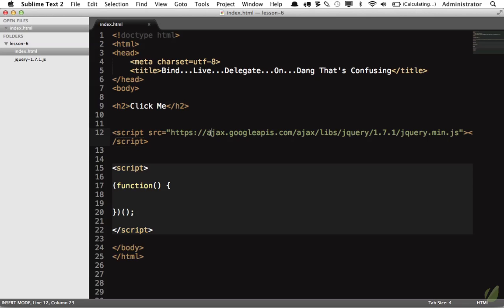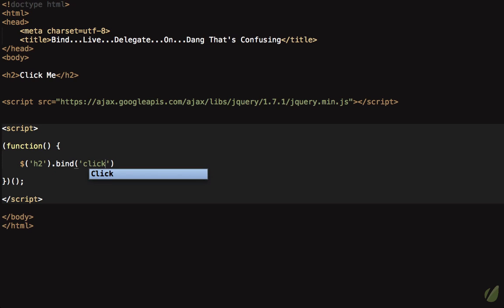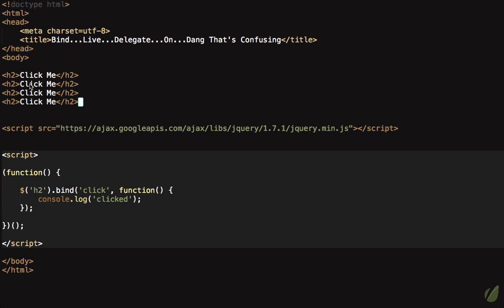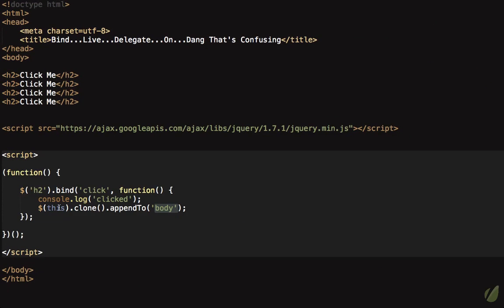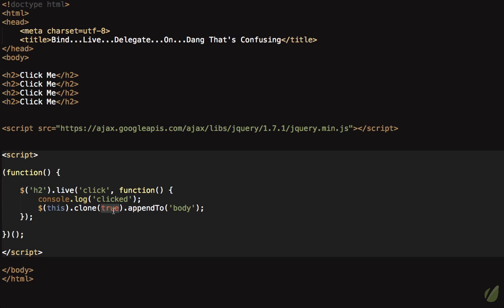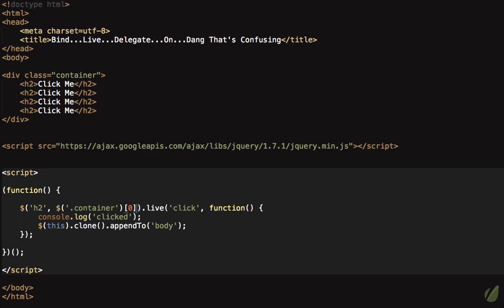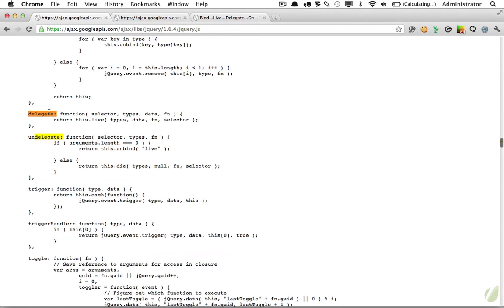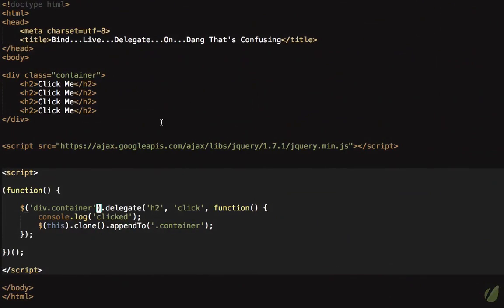2 6 Bind Live Delegate Huh 30 Days to Learn jQuery